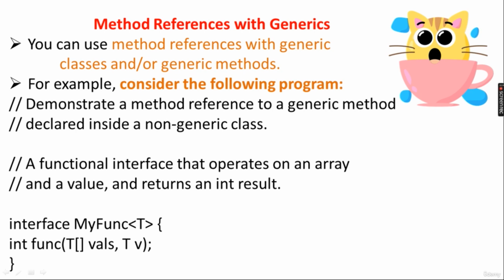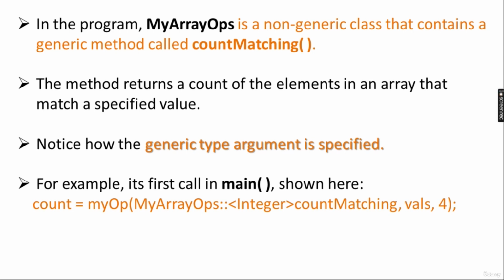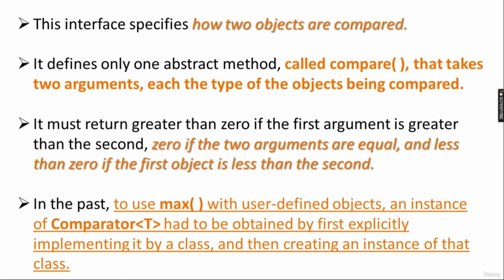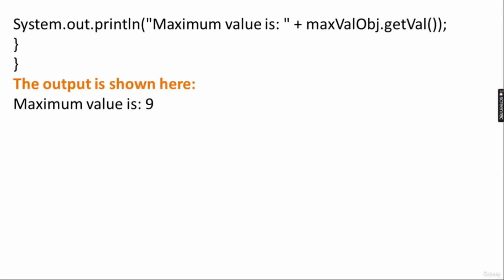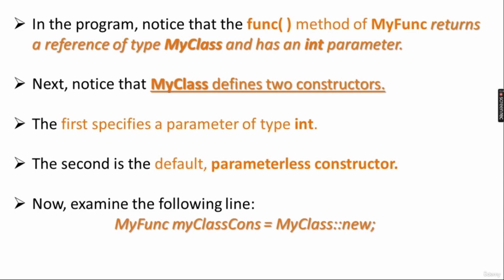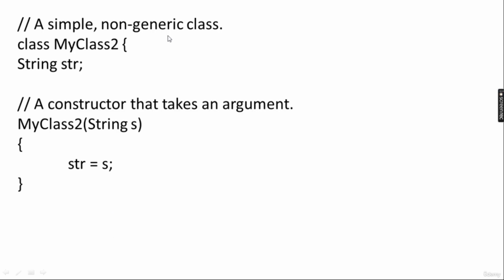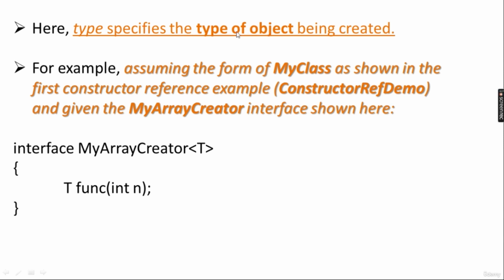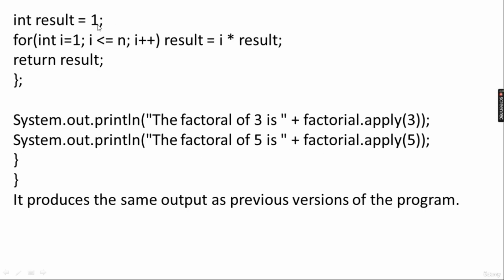Lambda expressions theory part4 | Java